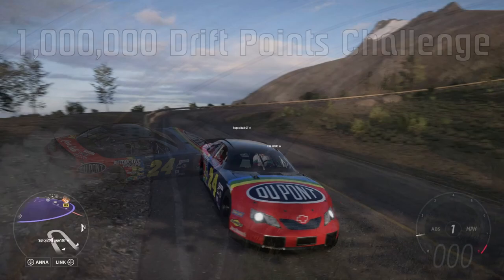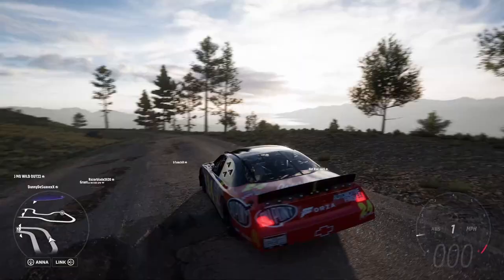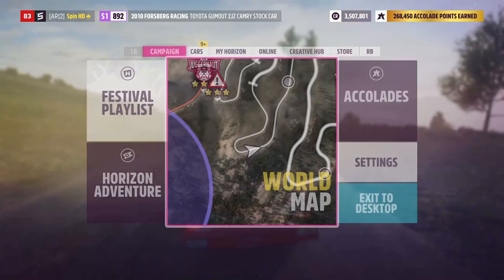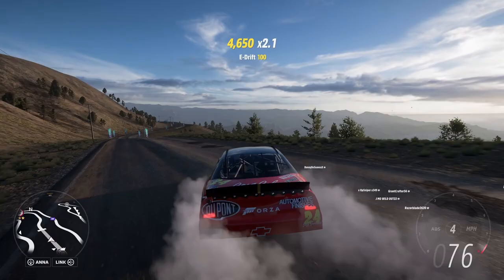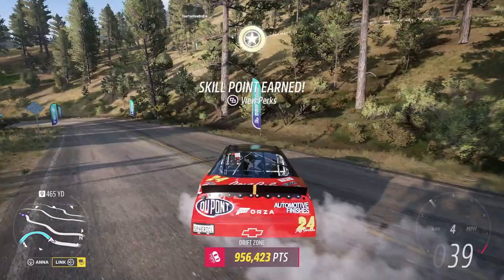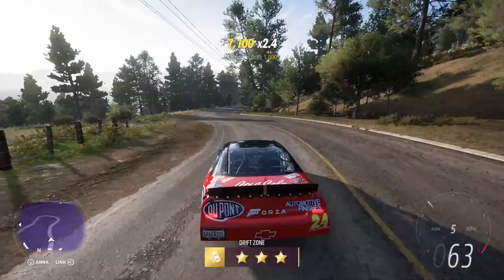1 MILLION Drift Points in Jeff Gordon's NASCAR Stock Car - Forza Horizon 5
This video was so much fun to make! And I used to be a big NASCAR fan so I am glad I found a Jeff Gordon decal to use. I hope you enjoyed!

Let me know what other builds you want to see in the comments below!